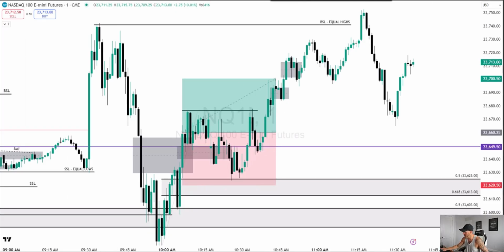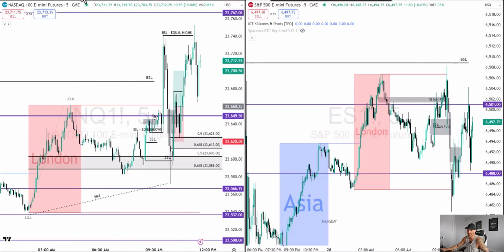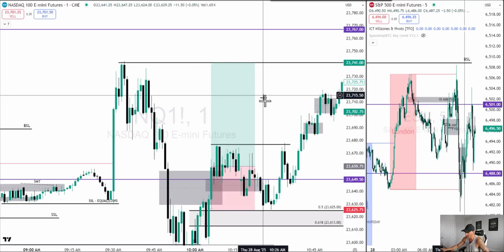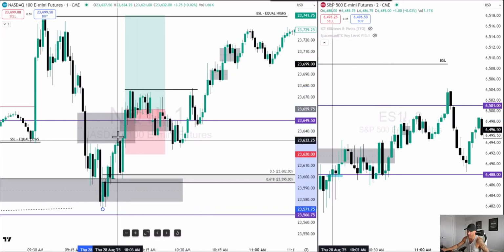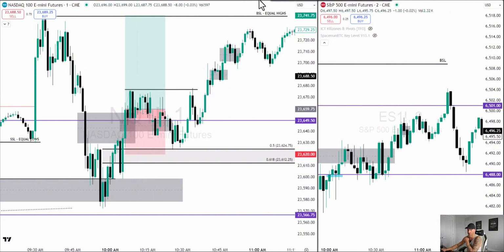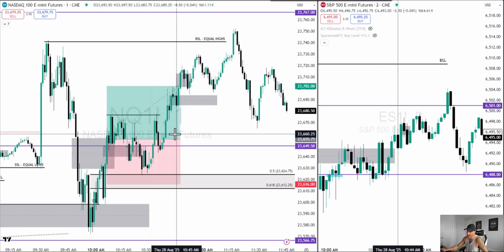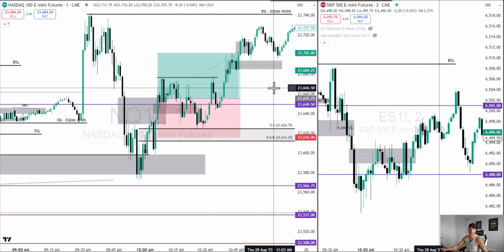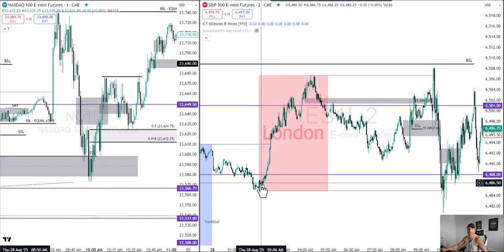40 Points Booked On Nasdaq 🎯 Full Trade Recap 💎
Traded my favorite Entry model today Live with my team. We booked just over 40 points